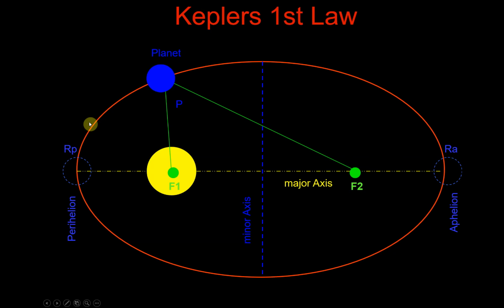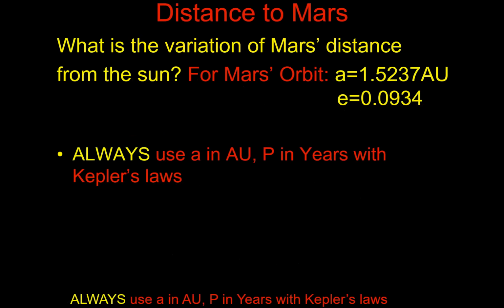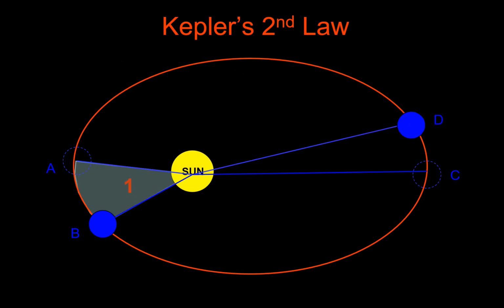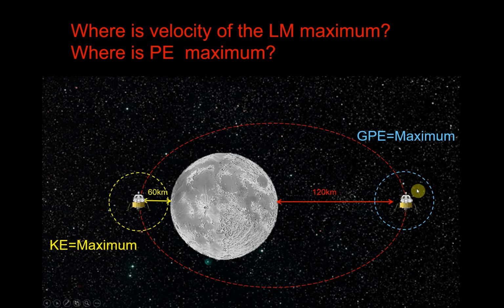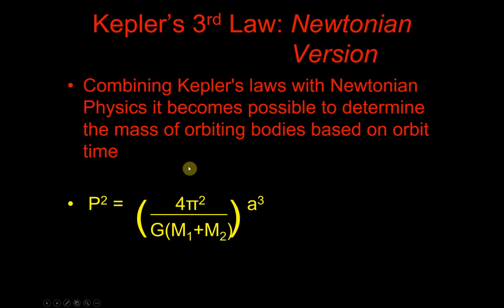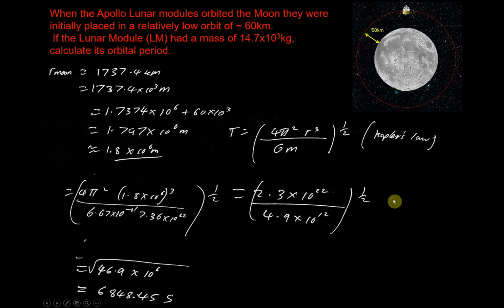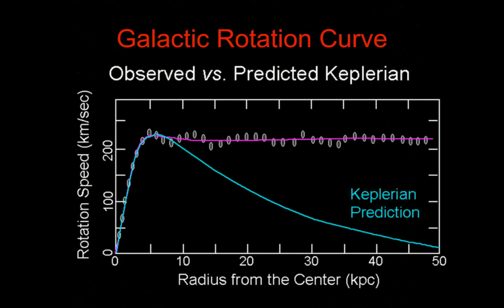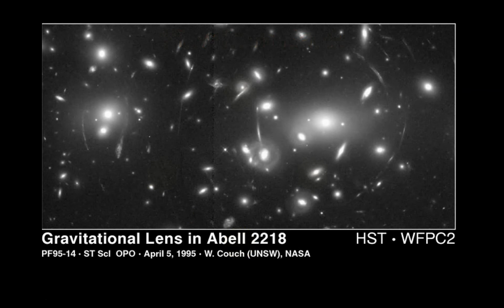Gravity: Kepler's Laws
A discussion of gravity and Kepler's Laws of Planetary Motion